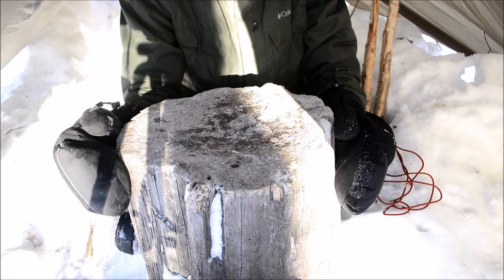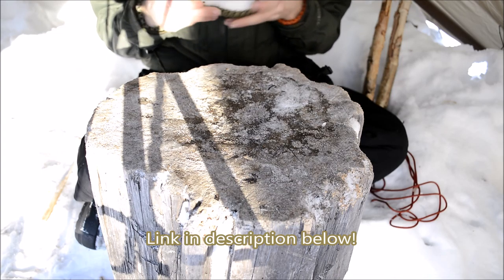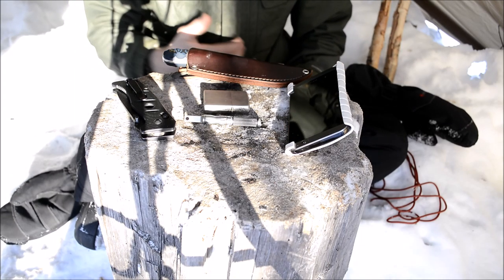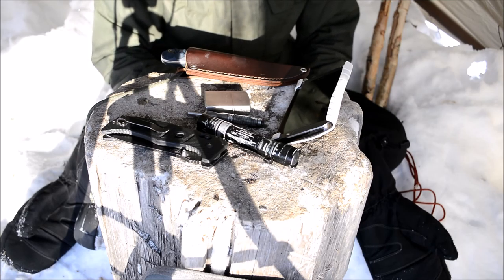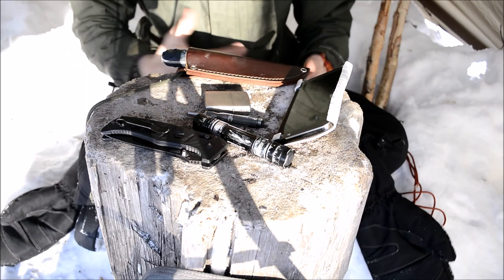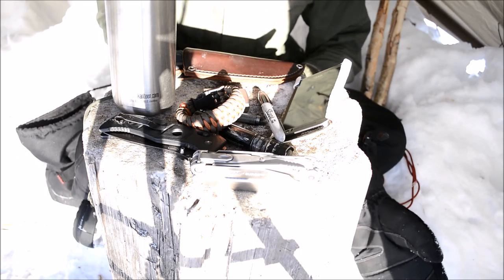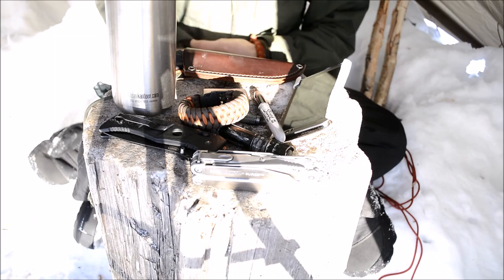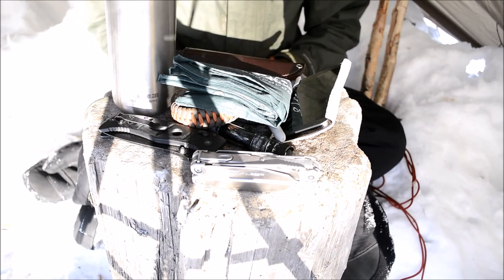My Top 9 Everyday Carry EDC Survival Essentials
In this video, I go over the specific items I carry on an everyday basis that are just for survival.